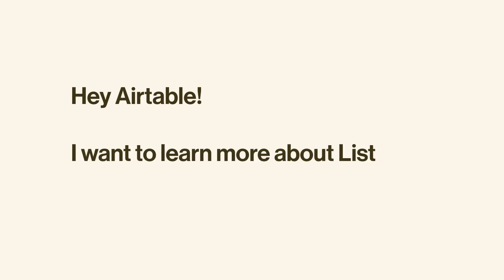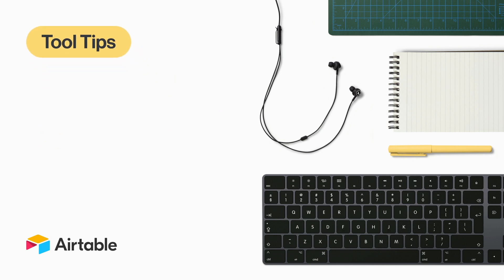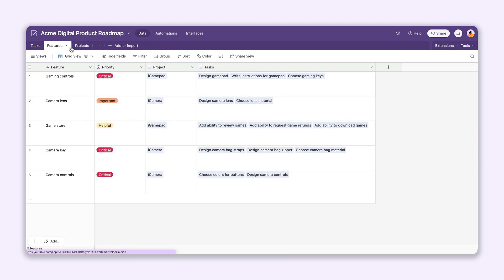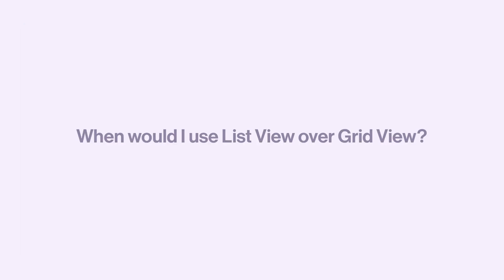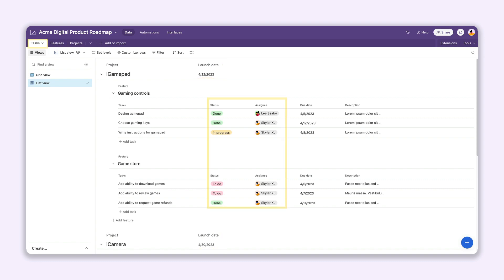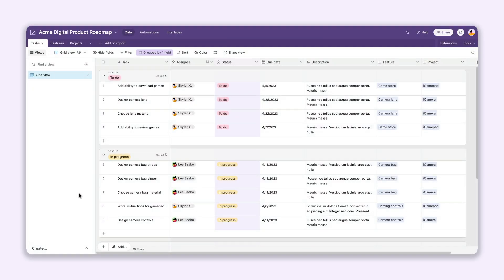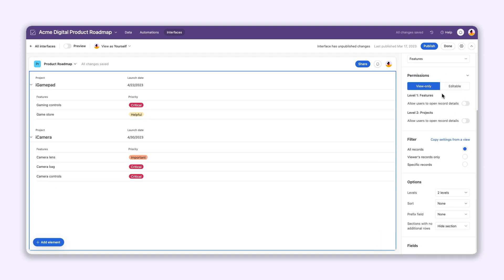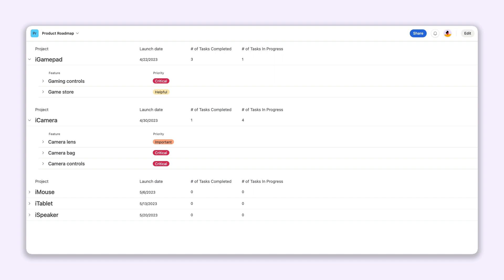Tool Tips: Diving into List View | Airtable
Join us as we answer some of our Community’s most frequently asked questions about this project-oriented view type.

📘Chapters

Diving into List View (0:00)

What is List View? (0:31)

When would I use List View over Grid View? (1:06)

What's the difference between using List View in a base vs an interface? (1:41)

What if a section has no records beneath it? (2:11)

More links 🔗